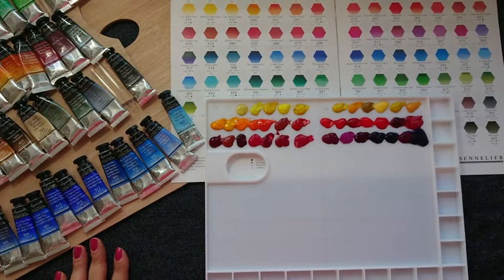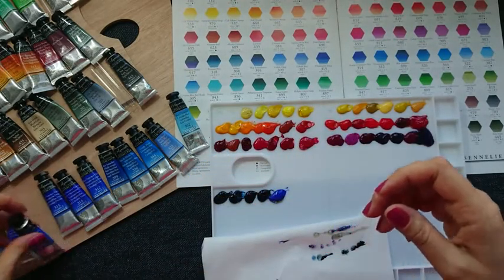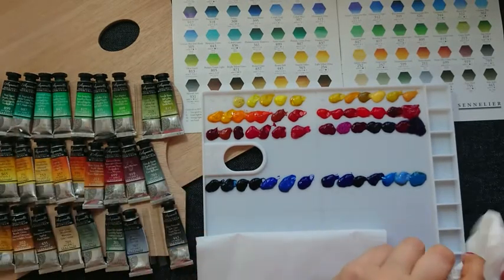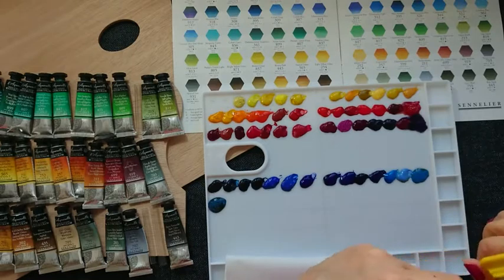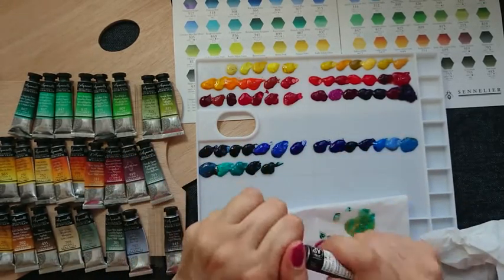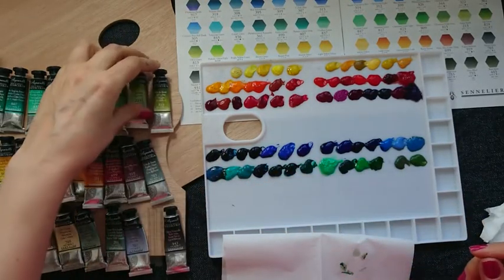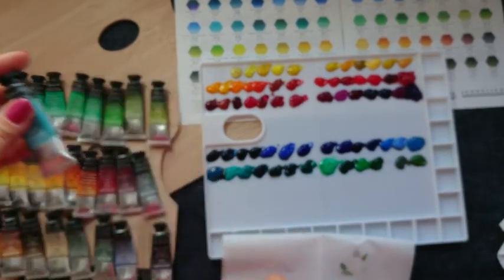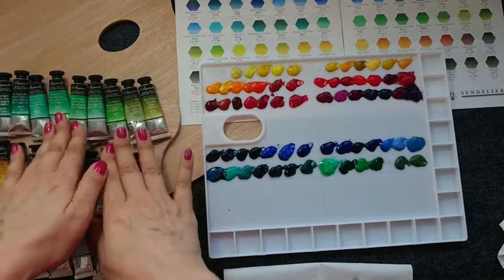Sennelier Watercolor Swatches Part II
One of my favorite watercolor - Sennelier. Beautiful paints based on honey, pigmented, and easy to activate, fantastic for glazing technique. Doing swatches for art friend.

Art supply
the star: Sennelier watercolor range

It is always very encouraging to do more for you. There is lots of art stuff waiting for sharing with you.